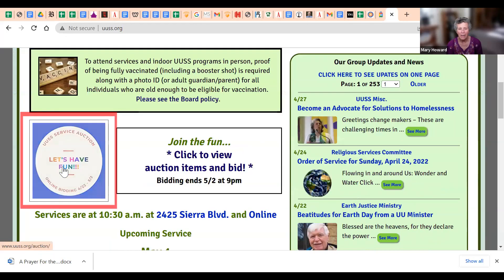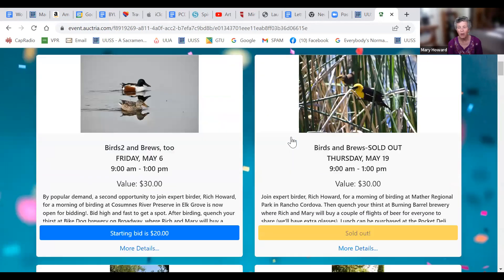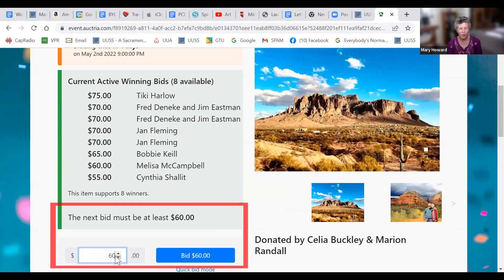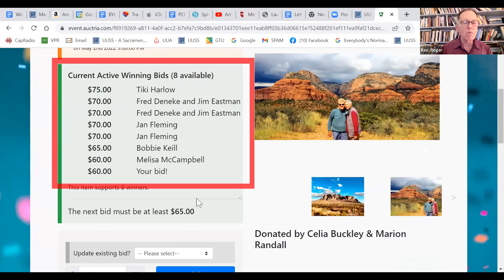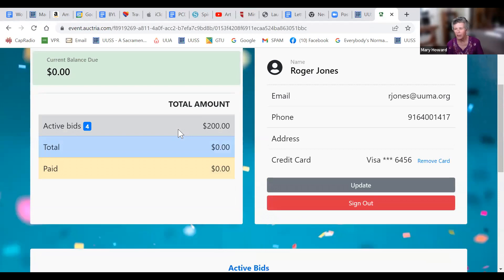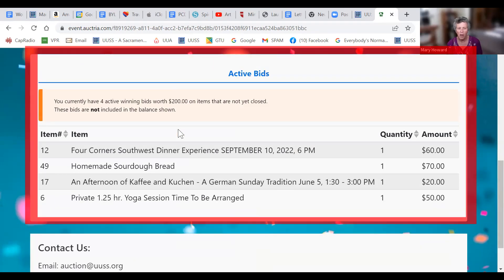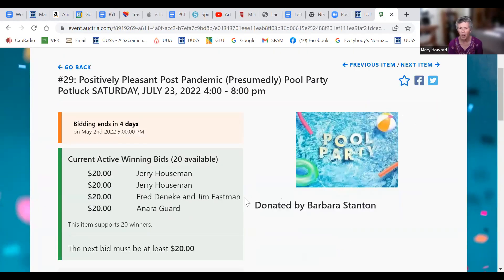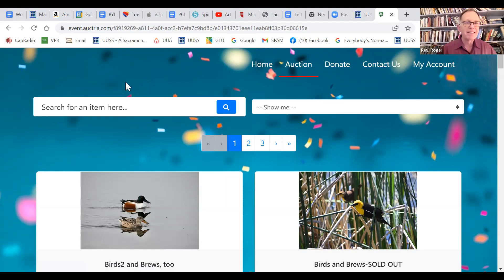Auction Help! with Roger and Mary